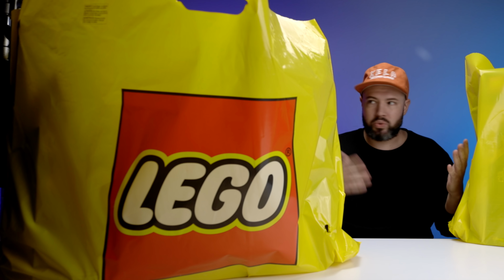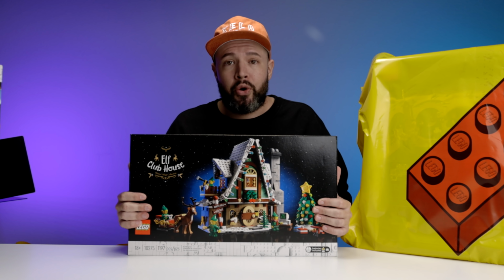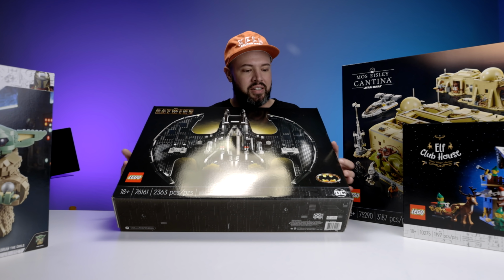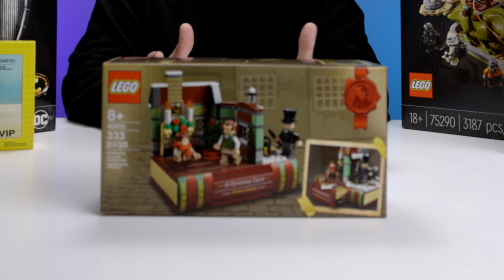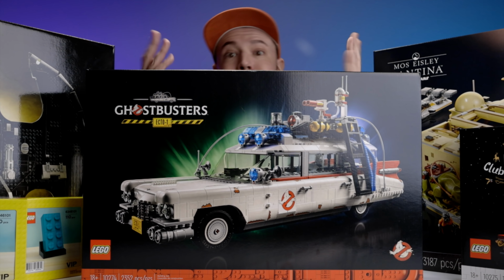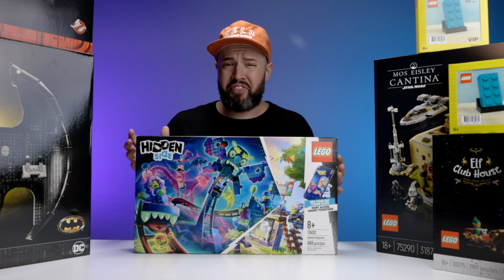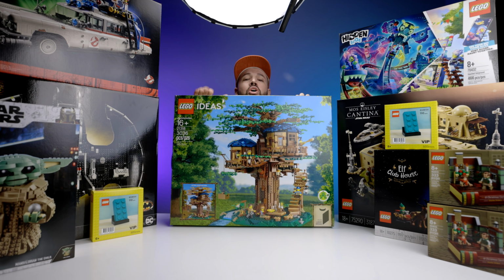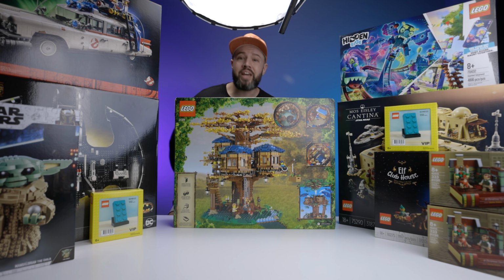HUGE LEGO VIP Weekend HAUL 2020: BREAK THE BANK Edition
Its that time again for another epic lego haul for 2020. This probably won't be the last one!